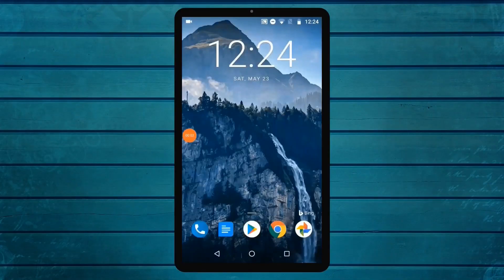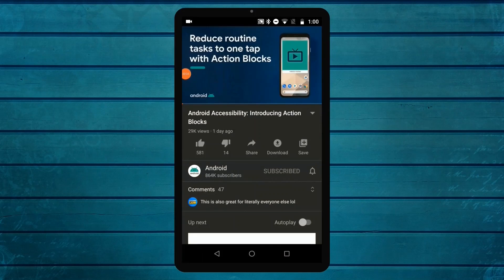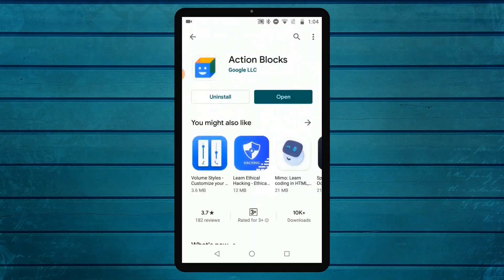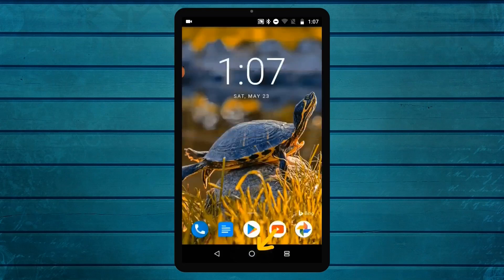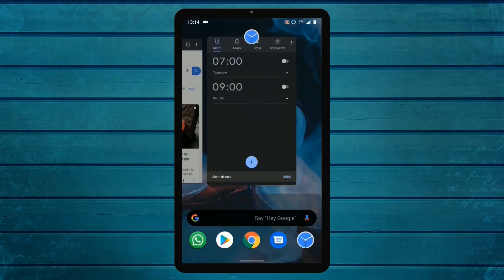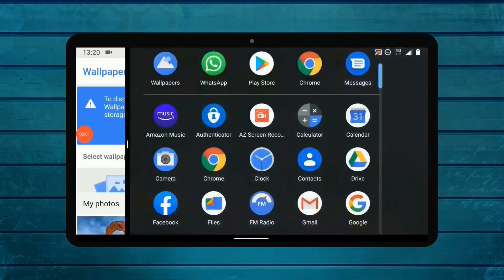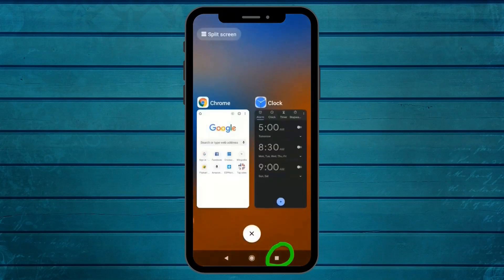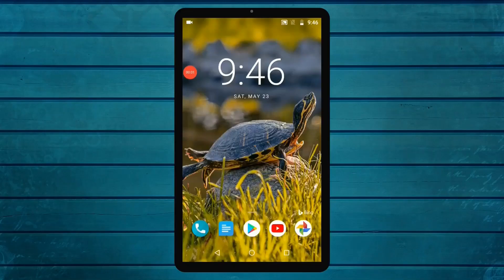Split Screen(Multi-Window) Mode for Android Smartphone | Malayalam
Tech
ആൻഡ്രോയ്ഡ് ഫോണിൽ 2 APPS ഒരുമിച്ച് ഉപയോഗിക്കാം
Here is the guide to setup Split Screen(Multi-Window) Mode on your Android smartphone.